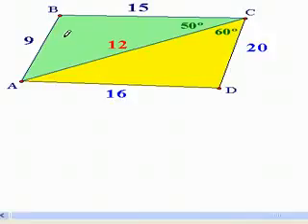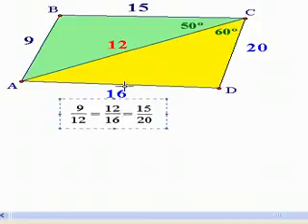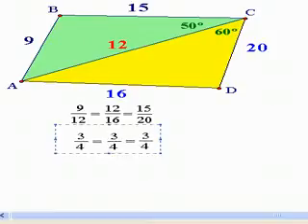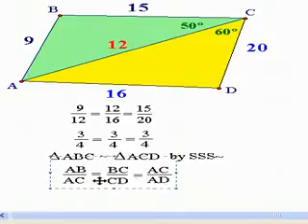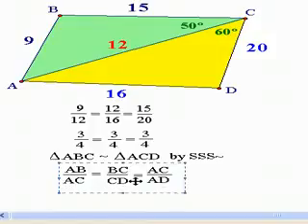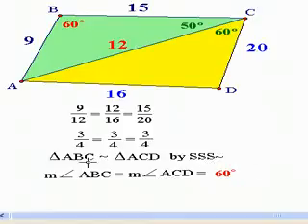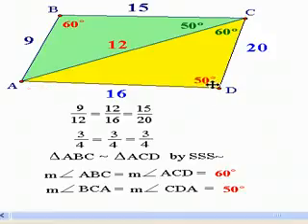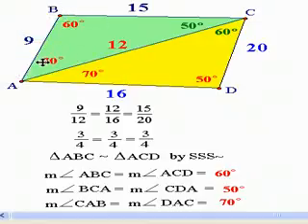SSS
This video demonstrates a problem being solved using SSS